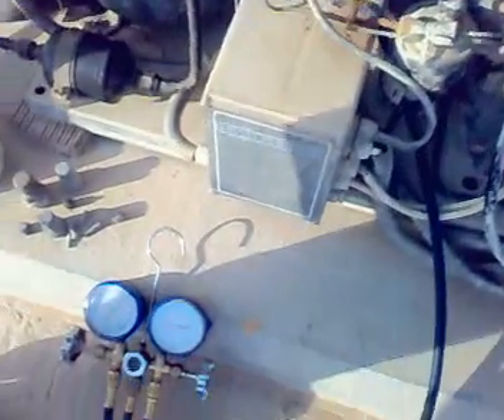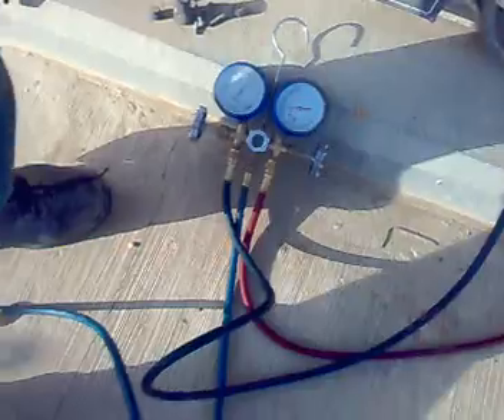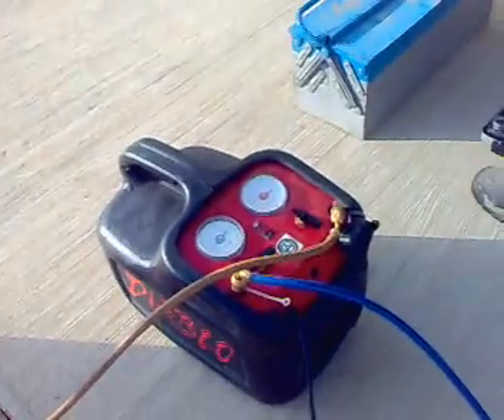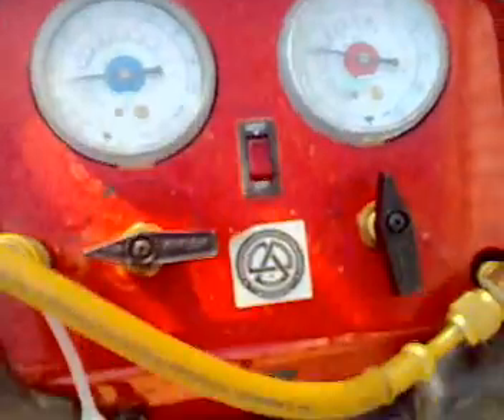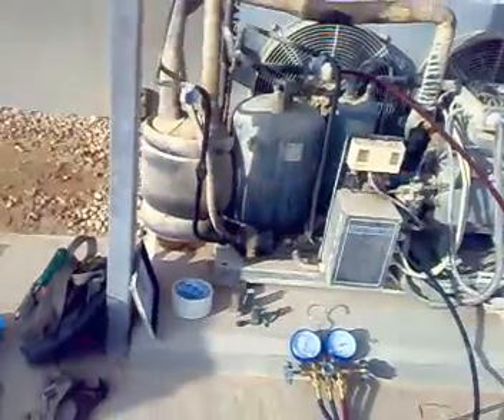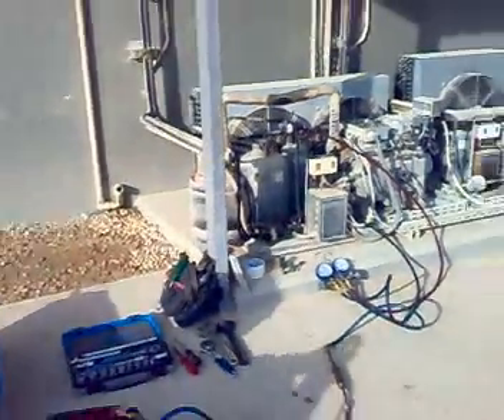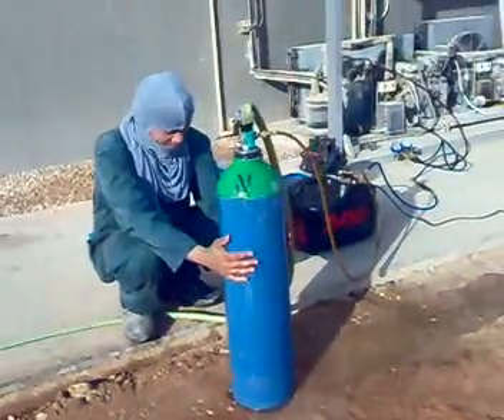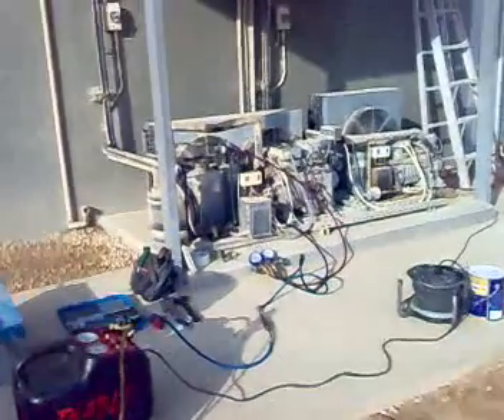walk-in freezer freon 22 recovery